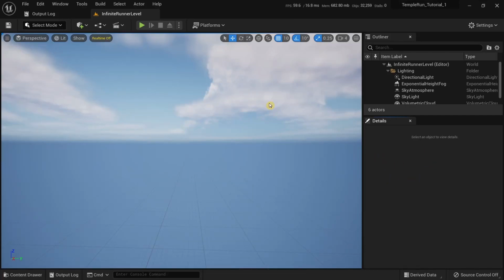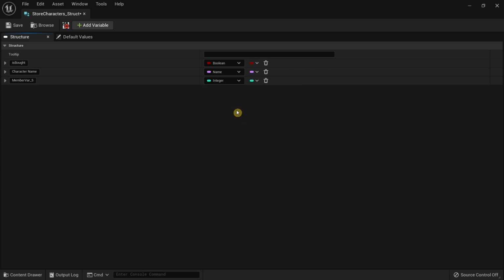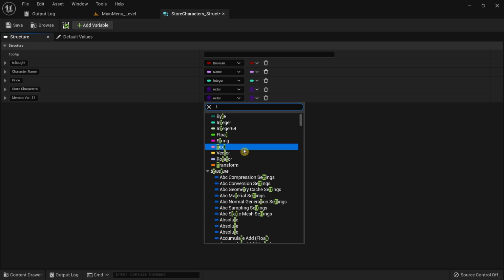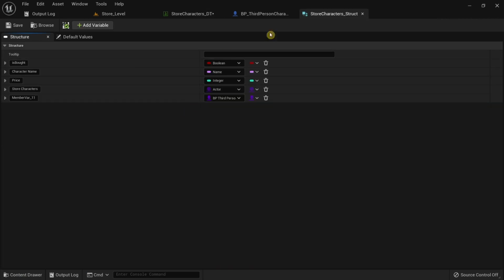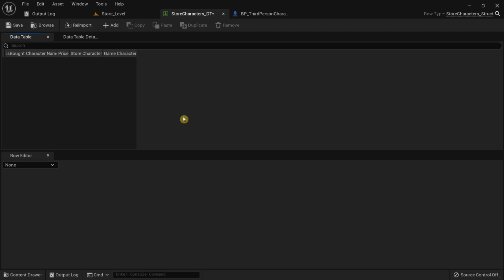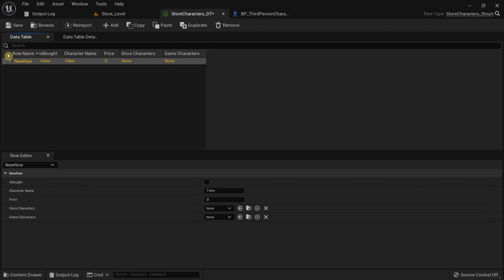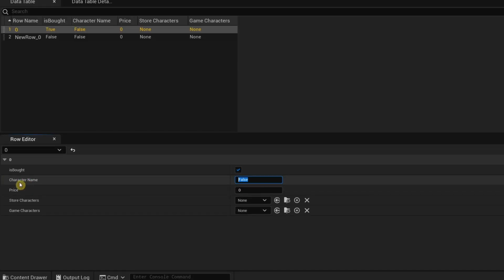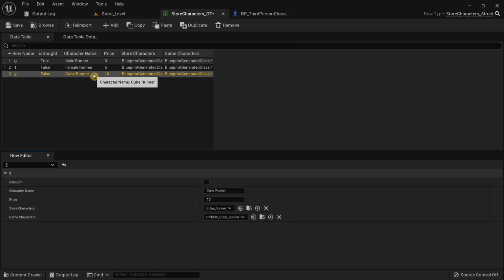UE5.0 Temple Run Tutorial: Part 23 | Adding purchasing system and more Part 2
In this beginner video tutorial series, we are going to make an infinite/endless runner by trying to recreate the game mechanics used in the game called Temple Run using ue5 (Unreal Engine 5.0)

Timestamps:
0:00 - Creating a Structure (or struct)
1:17 - Adding variable into the Structure
2:41 - Explaining when to use Object Reference and Class Reference
4:01 - Bug in UE5? Some blueprints not appearing in object types
5:29 - Creating a Data Table
6:15 - Explaining why we are using store characters and game characters
8:03 - Explaining what is a Data Table
10:20 - Adding character data into Data Table